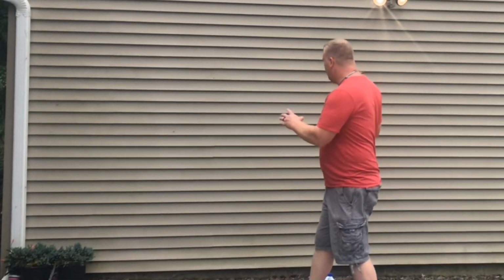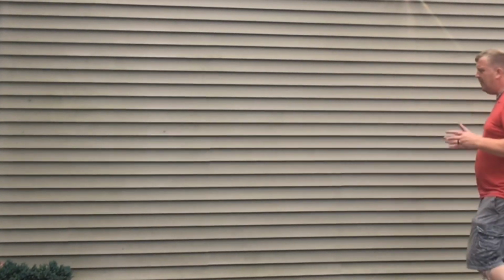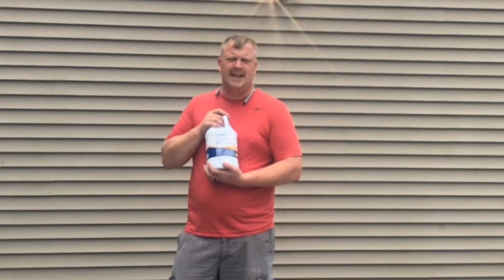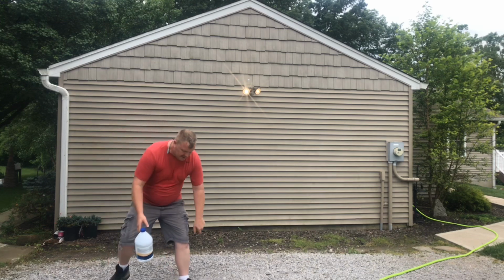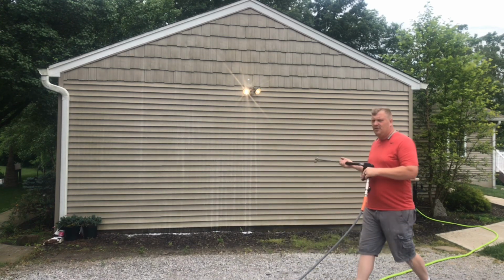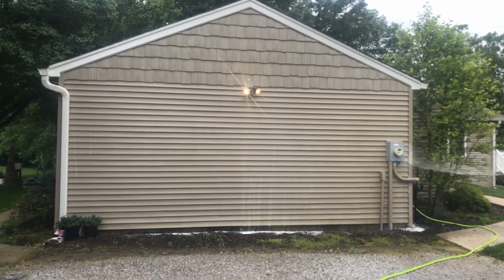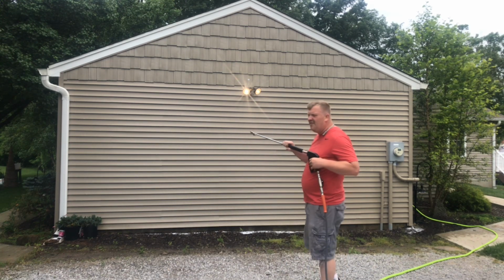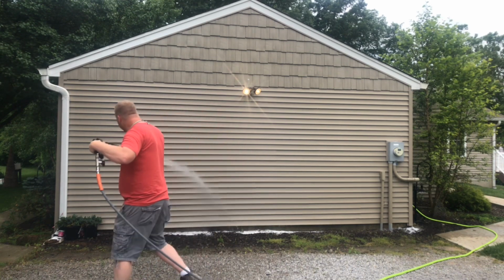🚿🚿🚿How To Clean Green Vinyl Siding With Low Pressure.🏡🏡🏡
This video will show you how to wash your house and make it look new again. This will keep you from damaging your home using high pressure. Also you can use this method to clean 2 or 3 stories from the ground.
Make sure you wet all landscaping before and after cleaning.

Chlorinating Liquid

This is another product you can also use If you dont want to mix it
Home Armor FG511 E-Z House Wash

HELPFUL RESOURCES

Looking to start or grow a Christmas Lights business this year?
Join us in Cincinnati this August and take the next step to year-round profits!

PRESSURE WASHING CHEMICAL INJECTORS

HOSES AND QUICK CONNECTS

PRESSURE WASHING GUN

ROOF CLEANING SETUP STUFF

✅ Delavan FB 2 12V, 60 PSI, 7.0 GPM ROOF CLEANING PUMP

WINDOW CLEANING SETUP

OTHERSTUFF